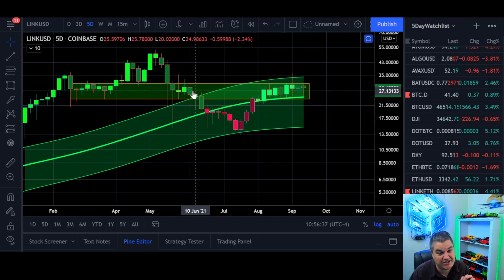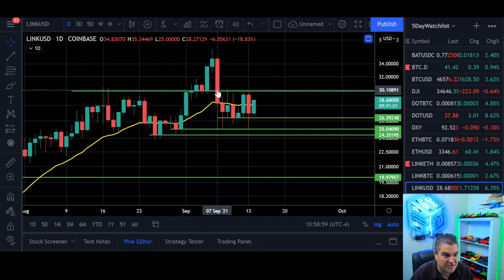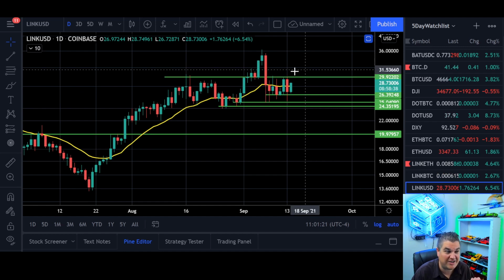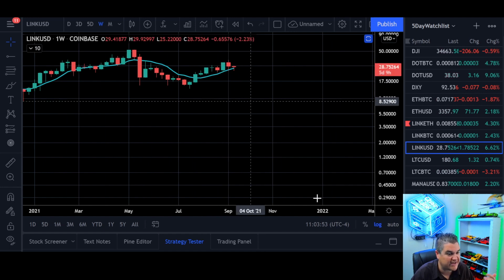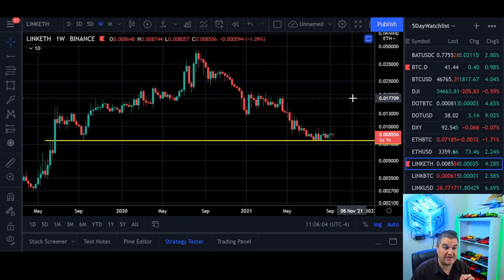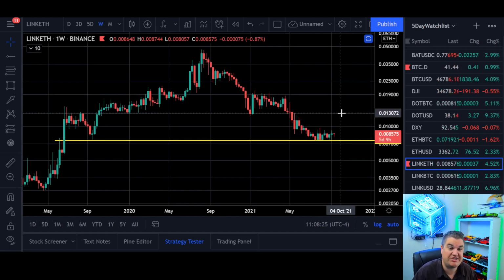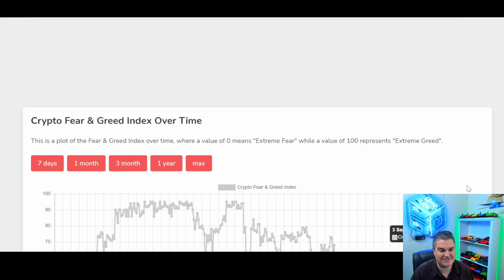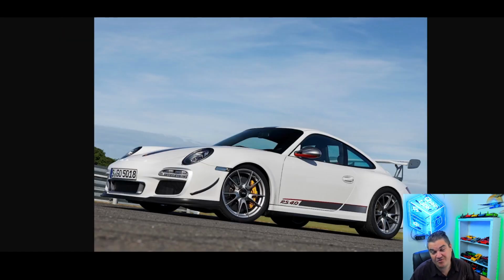Is a Q4 Chainlink Price Breakout Coming? Will Sergey Release the Frogs?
Today we look at if we could have a Chainlink Price Breakout Coming.  We look at the daily and weekly charts of Chainlink price and see where we might be headed next.   When has Chainlink price had a breakout in history?  I'm Glad you asked! Let's see if it's possible to have a Chainlink Price Breakout Coming in the near future!